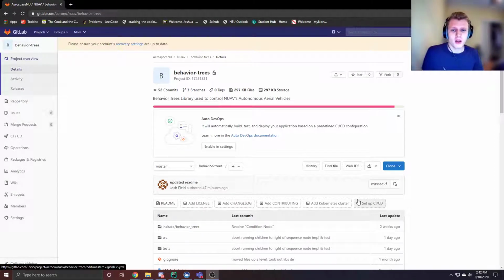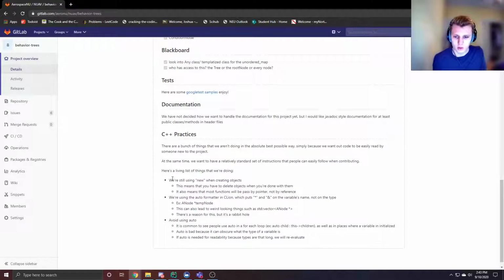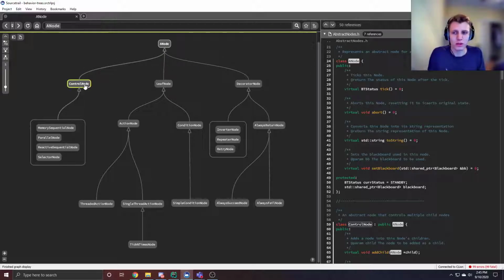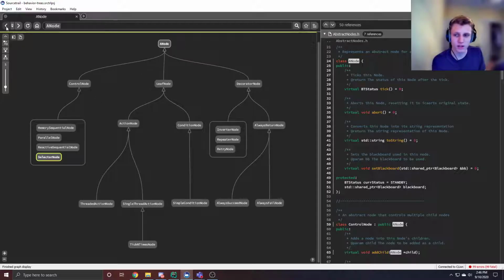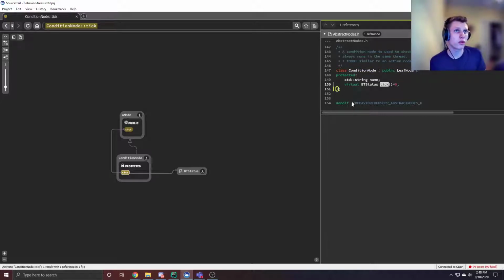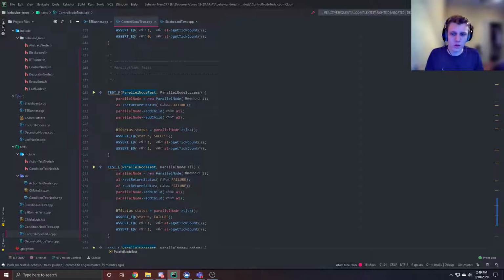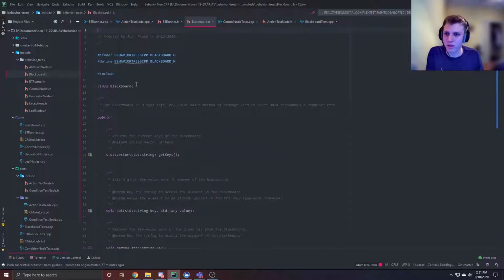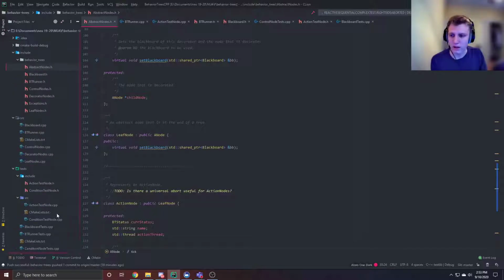Intro to BT Repo